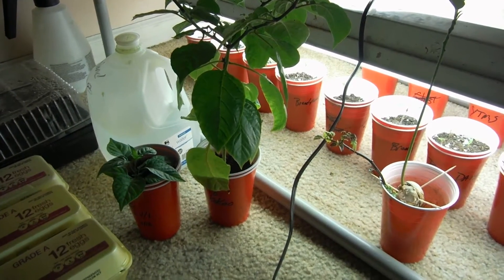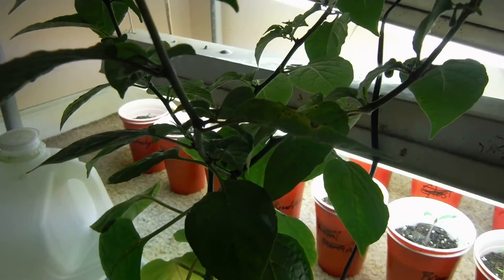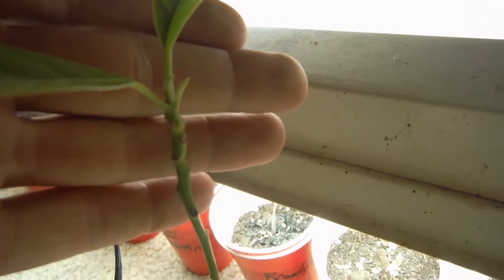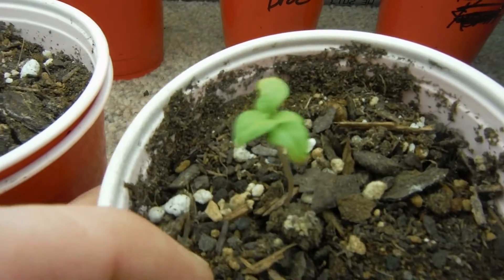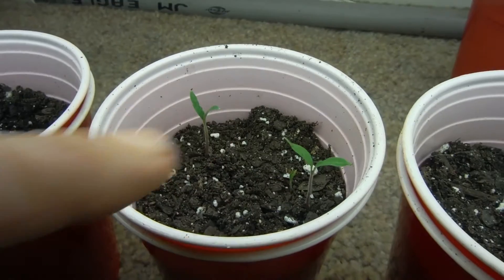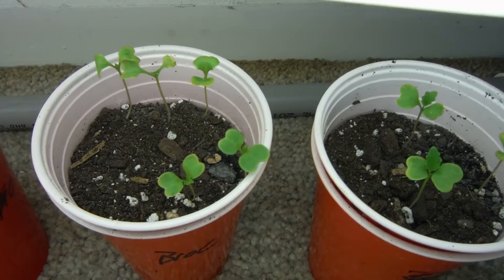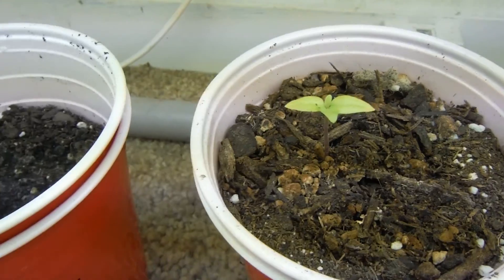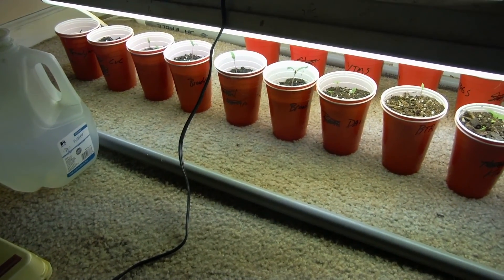Mako Pod!!: Super Hot Peppers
My Mako Kokoo has its first pod growing on and the rest of the super hots are getting true leaves and more but the JPGS is NOT what it seemed to be! Lol!